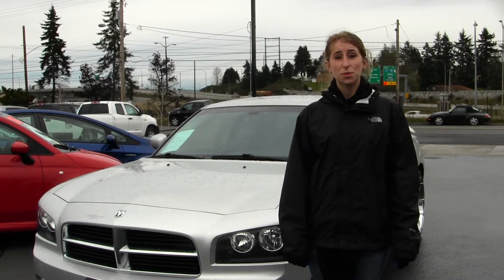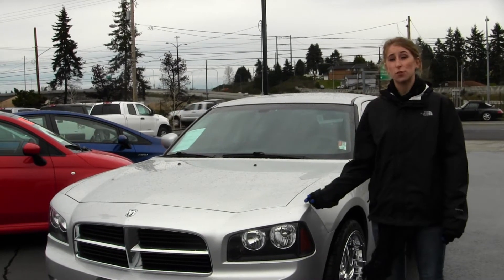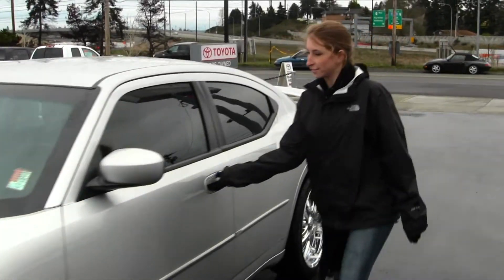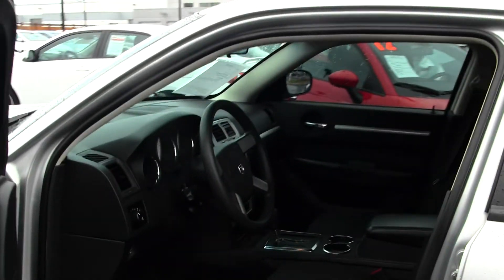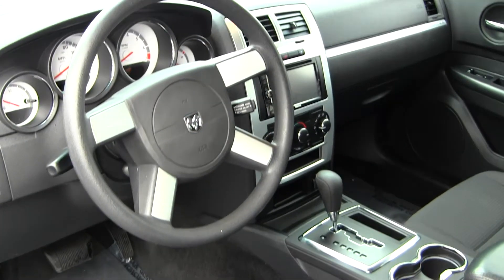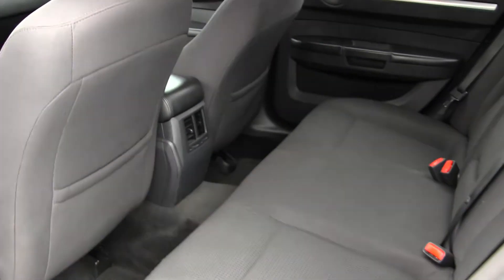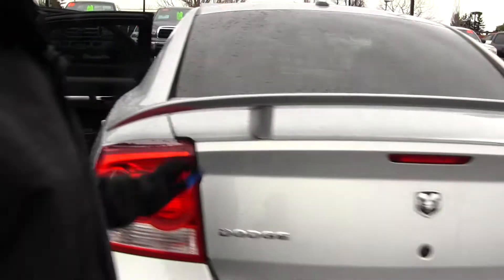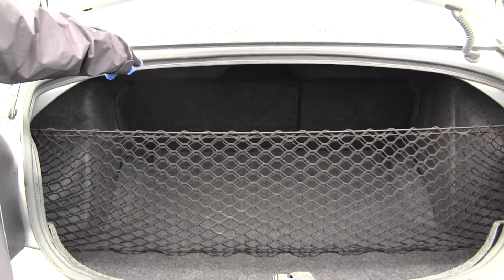Virtual Tour of a 2010 Dodge Charger SXT at Titus Will Toyota in Tacoma